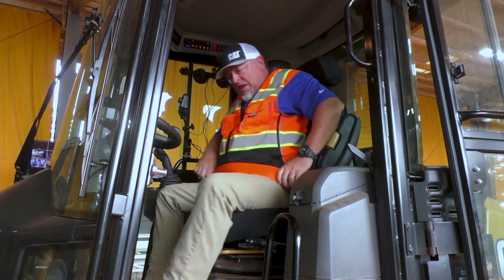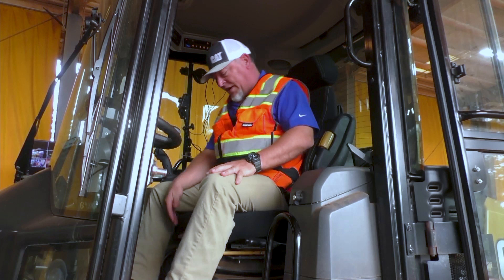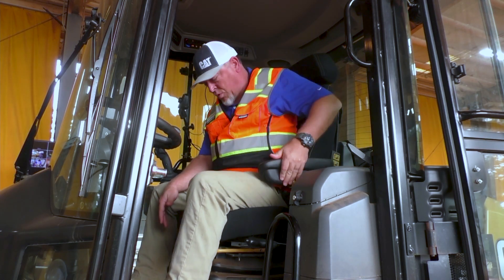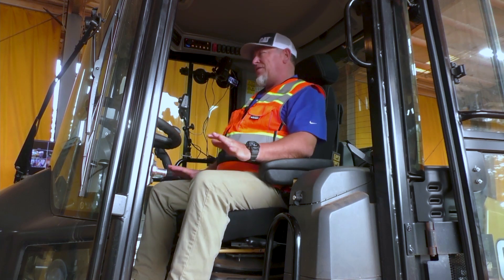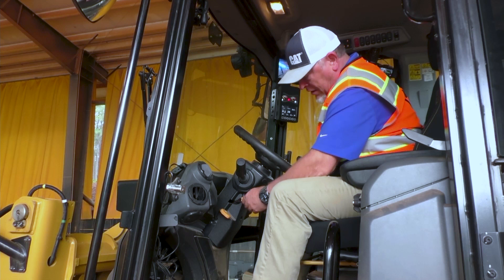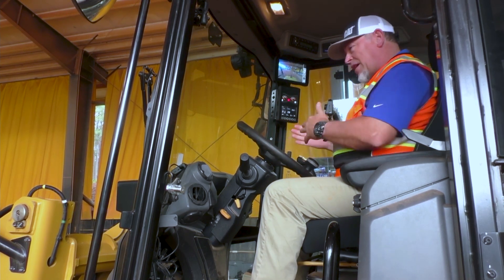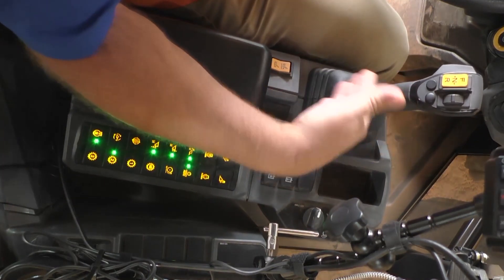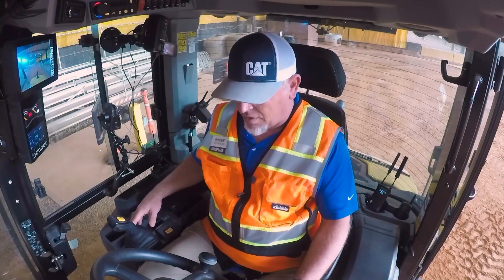Adjust Controls to Fit Every Operator on Next Gen Cat® 906, 907, 908 Compact Wheel Loaders (How To)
| Learn how to adjust the control pod, elbow rest height, and steering wheel column, based on your preference, and how to easily start and stop the machine on Next Generation Cat® 906, 907, 908 Compact Wheel Loaders (Build 14A). These machines are for sale in regions that meet U.S. EPA Tier 4 Final, EU Stage V or Korea Tier 5 emission standards or U.S. EPA Tier 3 Final.